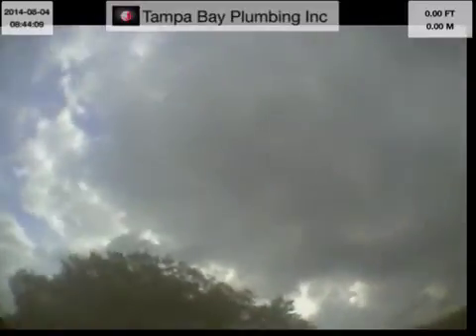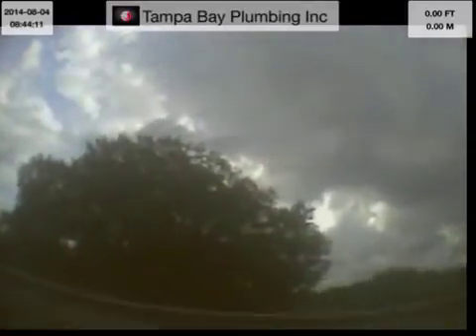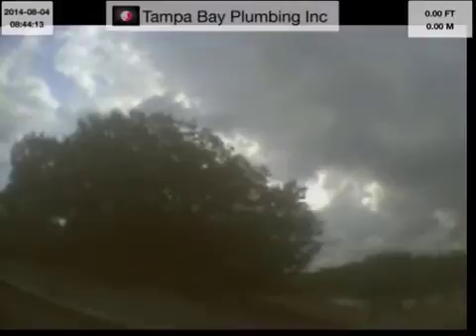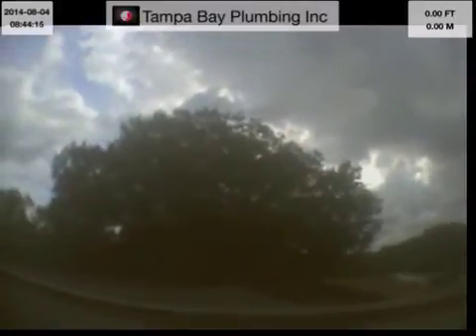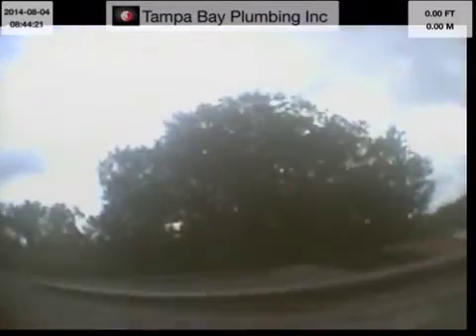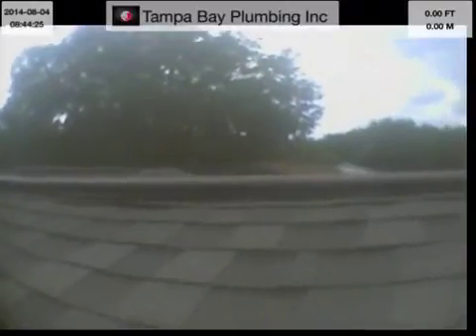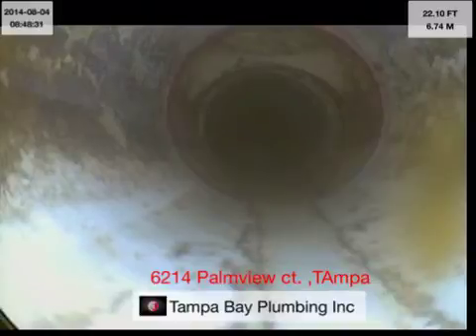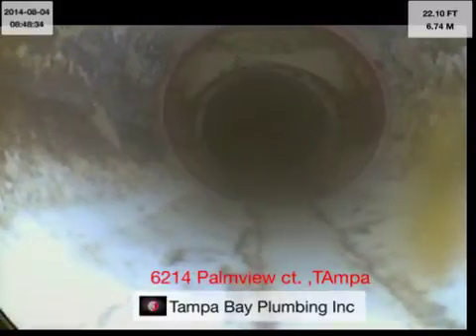6214 Palmview Ct Tampa